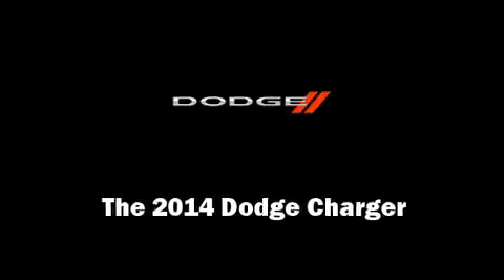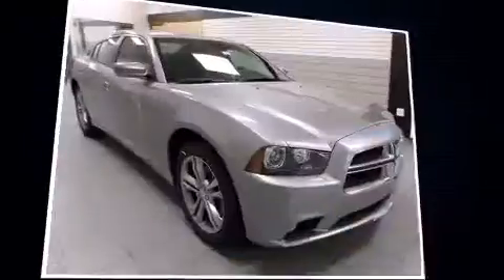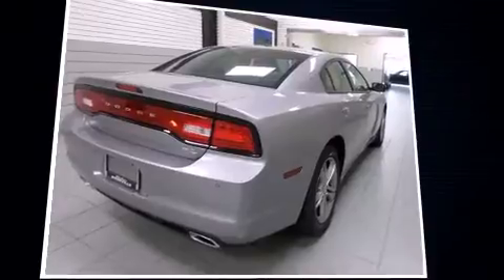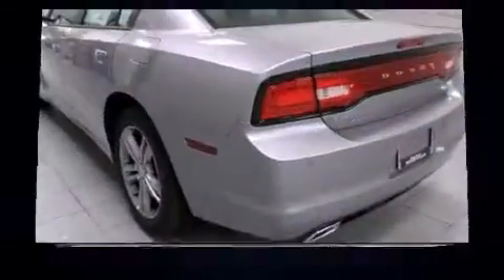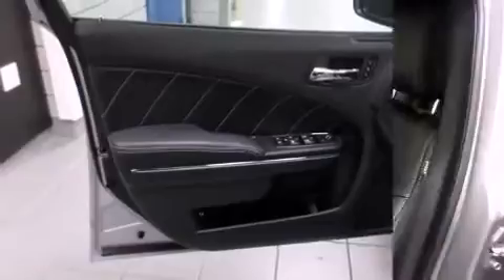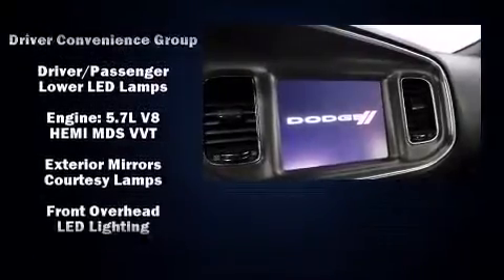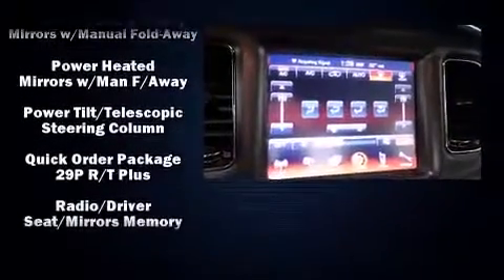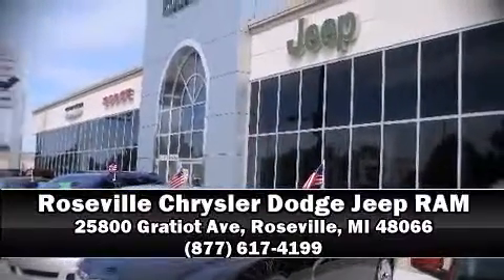2014 Dodge Charger R/T in Roseville, MI 48066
Step into the 2014 Dodge Charger. This 4 door, 5 passenger sedan leads among competitors in its segment. Under the hood you'll find an 8 cylinder engine with more than 350 horsepower, and for added security, dynamic Stability Control supplements the drivetrain. It includes power seats, 1-touch window functionality, speed sensitive wipers, a trip computer, automatic dimming door mirrors, telescoping steering wheel, blind spot sensor, and power windows. Features such as automatic climate control and leather upholstery prove that economical transportation does not need to be sparsely equipped. The memory system includes pedal position, allowing multiple drivers to find their preferred driving positions easily. Rear passengers enjoy the seat heating functionality, keeping them warm during the winter months. With high intensity discharge headlights illuminating your path, you'll always appreciate maximum visibility. Dodge ensures the safety and security of its passengers with equipment such as: head curtain airbags, front SIDE impact airbags, traction control, brake assist, anti-whiplash front head restraints, ignition disabling, and 4 wheel disc brakes with ABS. When road conditions become unpredictable, rely on all wheel drive to maintain outstanding control. Our knowledgeable sales staff is available to answer any questions that you might have. They'll work with you to find the right vehicle at a price you can afford. Stop by our dealership or give us a call for more information.